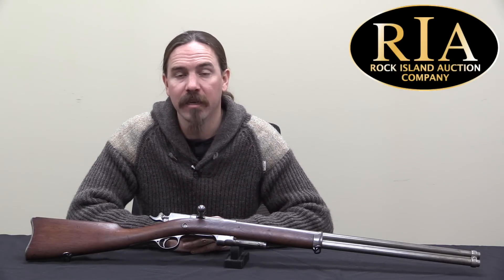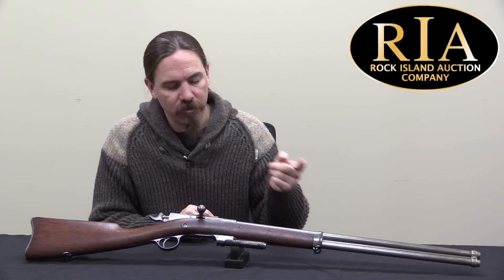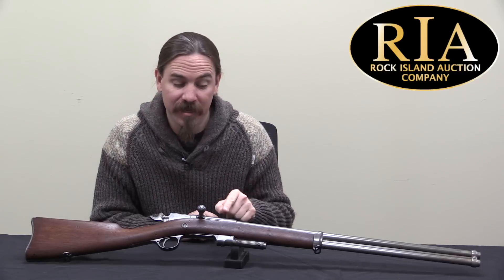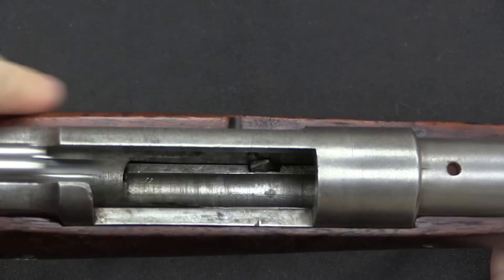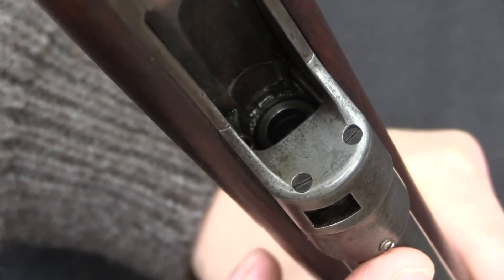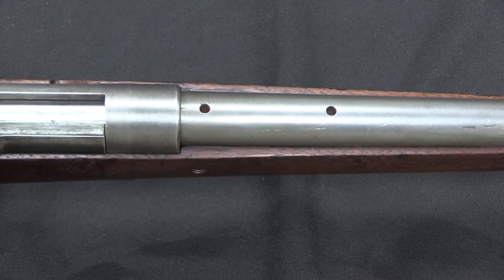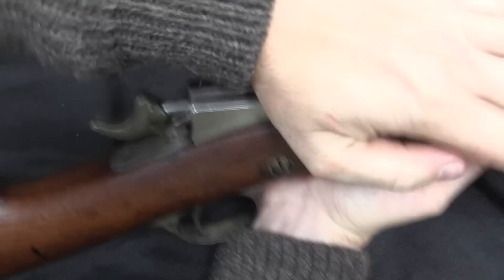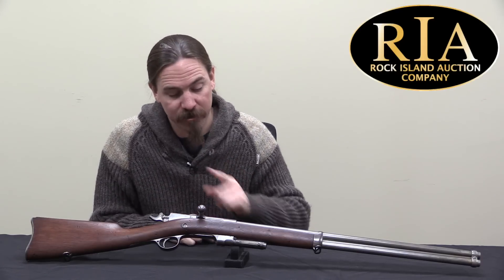Experimental Remington-Keene: Preventing Magazine Detonations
This is a fascinating experimental Remington Keene rifle, build in an attempt to alleviate concerns about magazine tube detonation. With centerfire ammunition in a linear tube magazine, there was an ever-present (if very slim) risk of a bullet detonating the primer ahead that it was resting against. Remington’s experiment here was to add a second magazine of donut-like spacers to separate bullets from primers in the magazine. These spacers were manually inserted between cartridges when loading the rifle, and they were automatically returned home when cycling the action, so as to not be disposable items. The system was clearly too complex to be practical, and the move to box magazines removed the issue entirely before long.

Interestingly, this prototype was also designed to cock automatically when the bolt was closed, where the standard production Remington-Keene rifles head to be manually cocked.